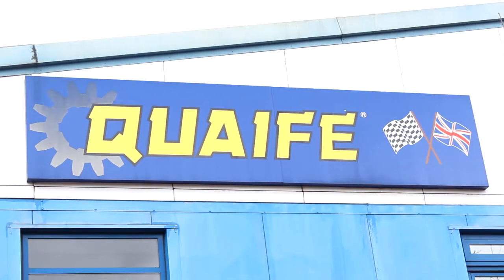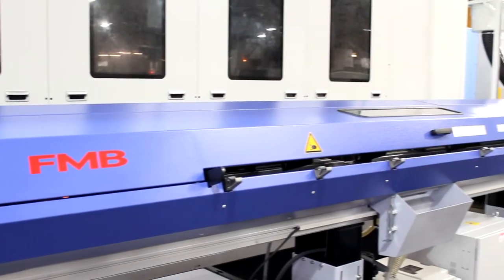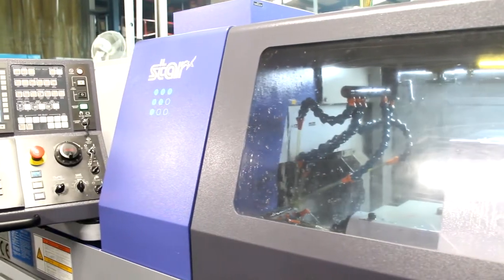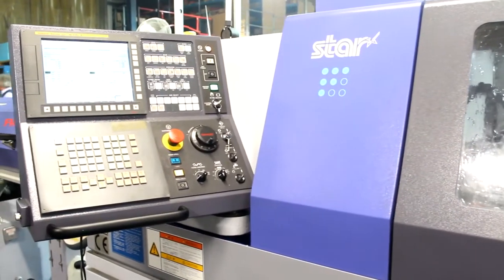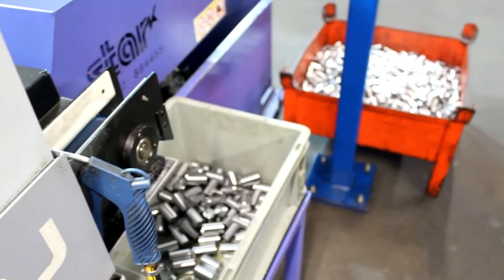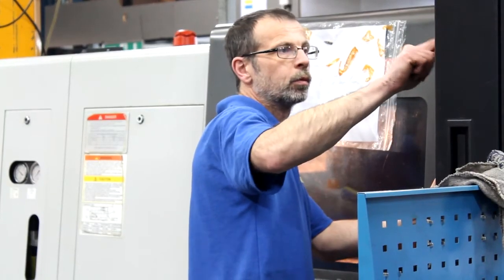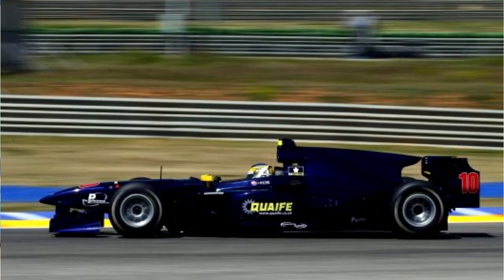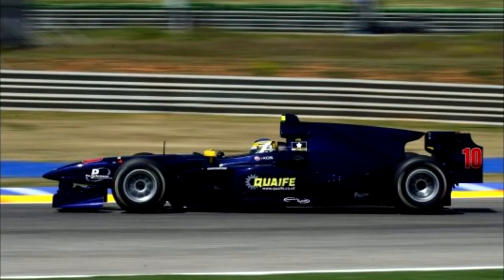Star GB Sliding Head Lathes - RT Quaife Engineering Case Study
With 50 years in motorsport engineering, RT Quaife have a strong reputation in their industry. Michael Quaife and Karl Green explain how Star sliding head lathes have helped increase their output and streamline their manufacturing operations.